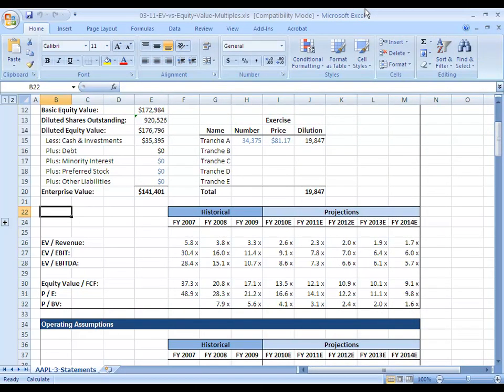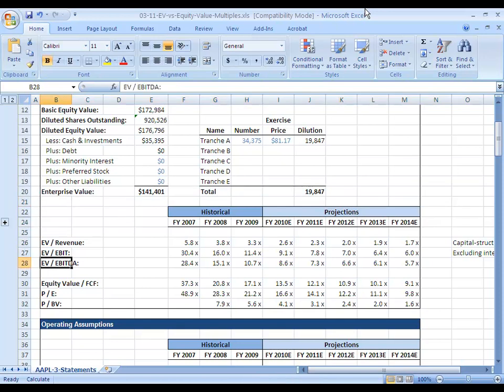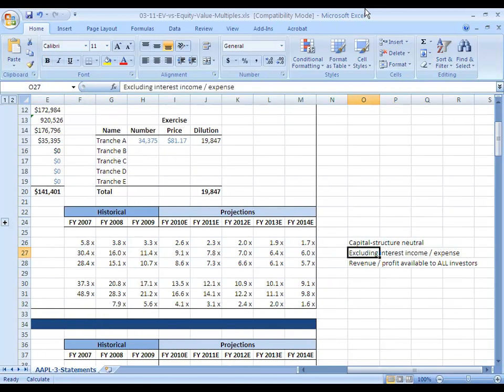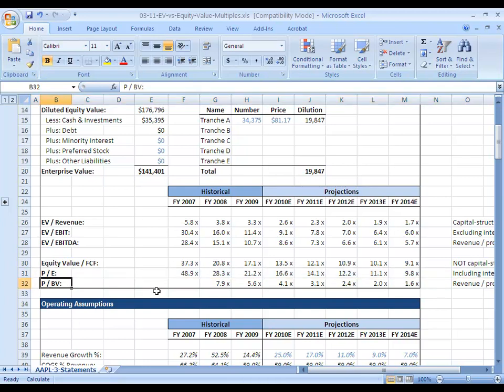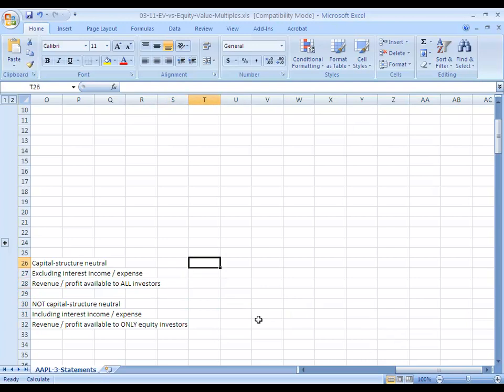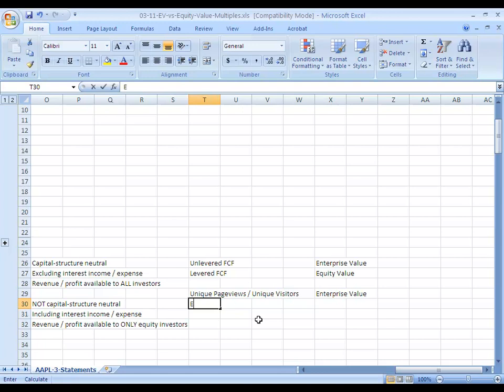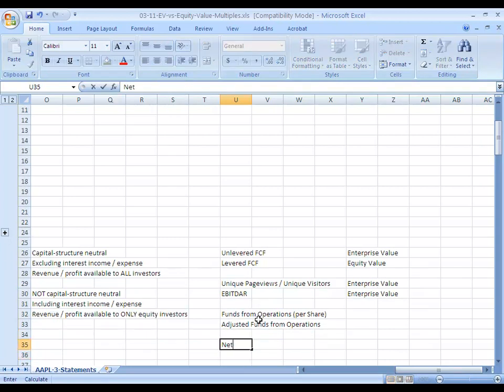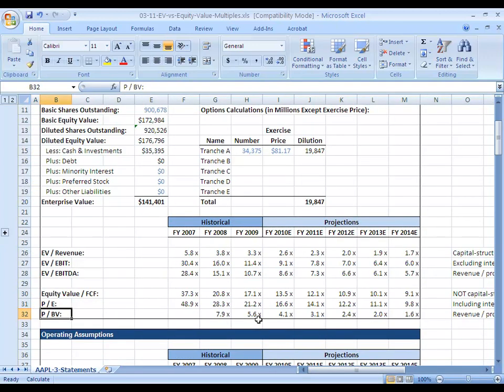11.EV vs Equity Value Multiples